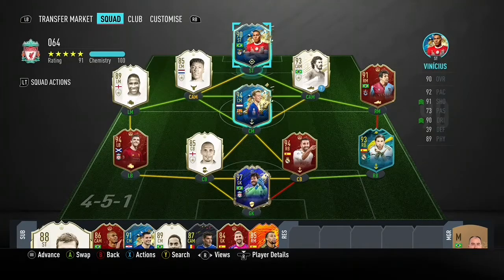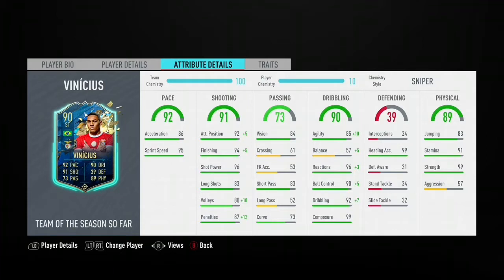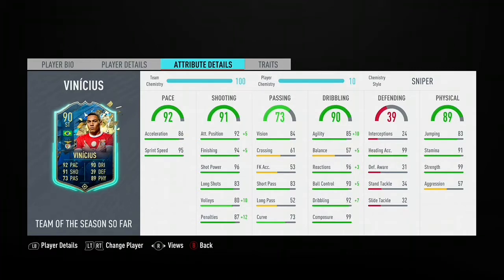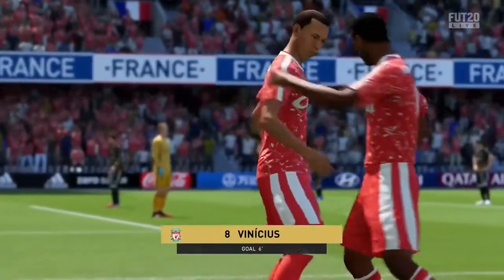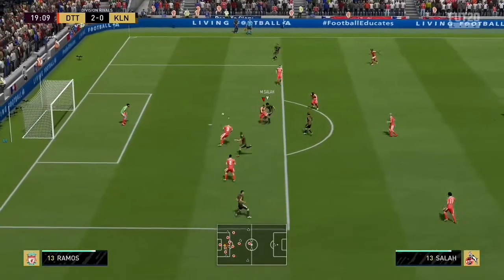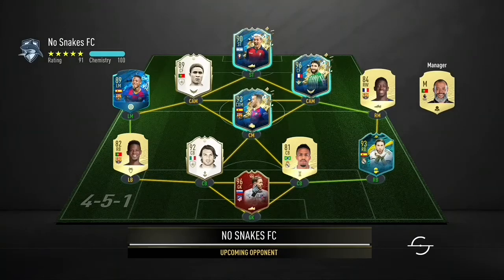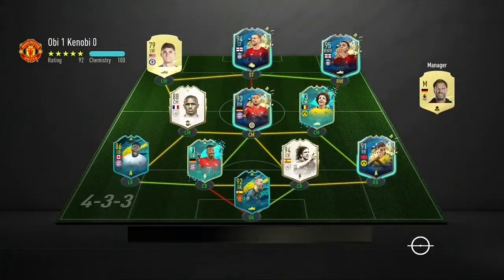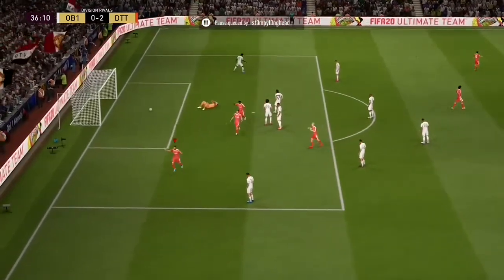Brazilian Beast!! 90 TOTS VINÍCIUS Review!! FIFA 20 Ultimate Team!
90TOTSSF VINÍCIUS PLAYER REVIEW!